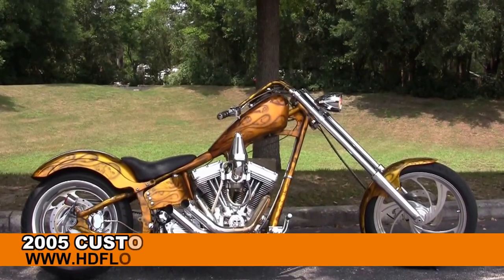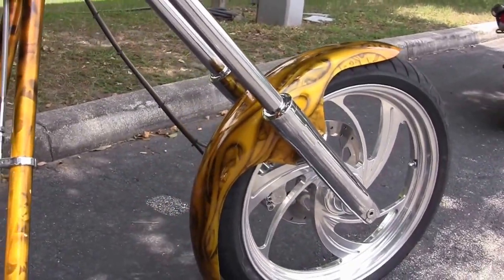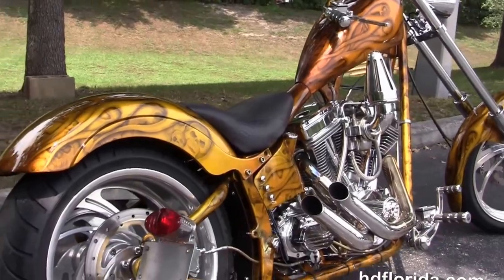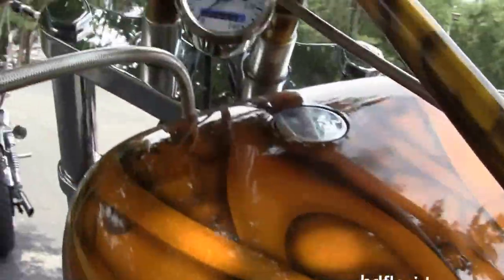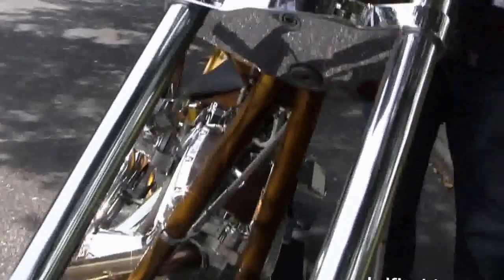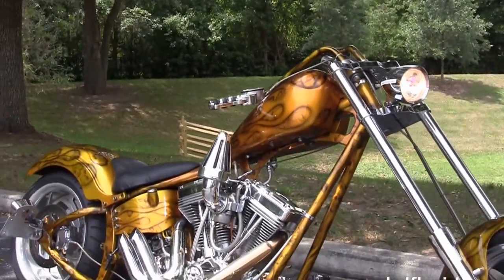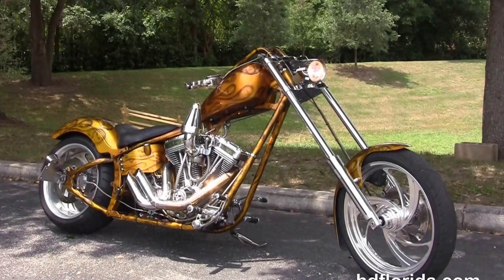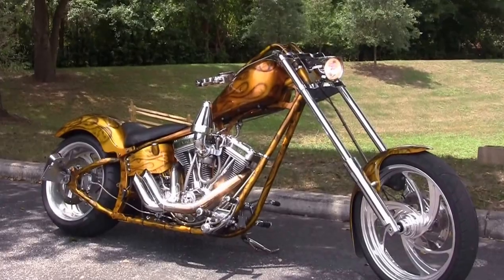Used 2005 Custom Chopper Motorcycles for sale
Featuring:

NPR
Stock#   G15269B